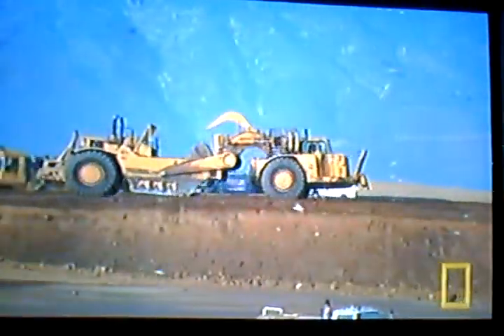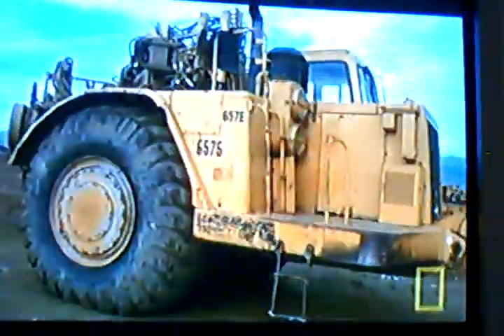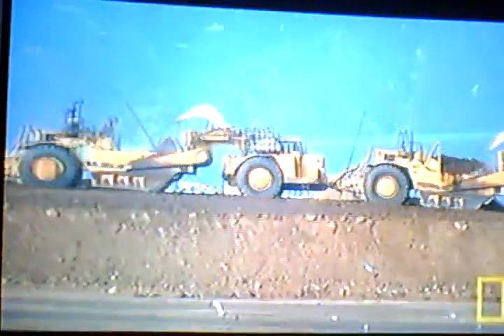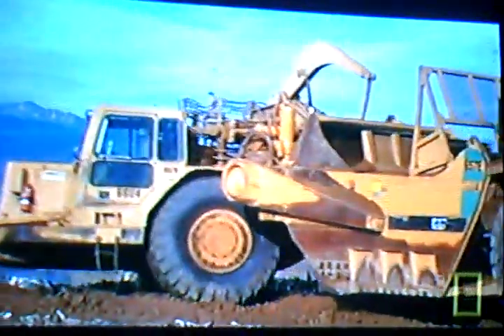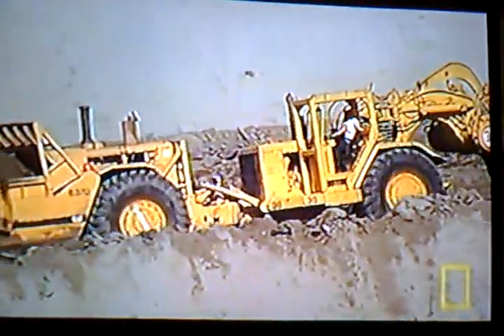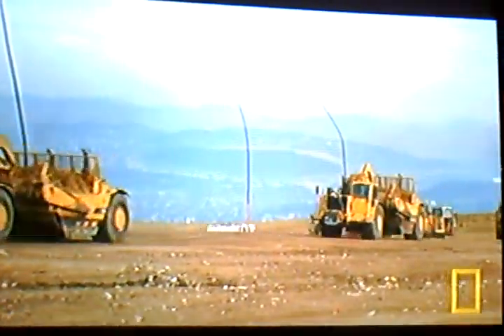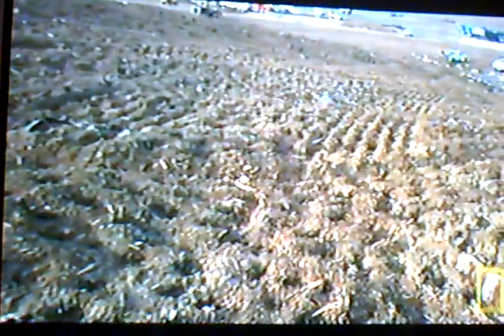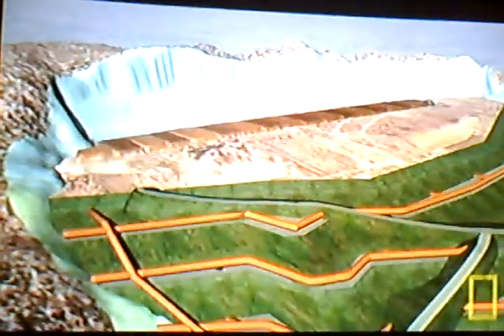Garbage Mountain 5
Part 5. Rate please